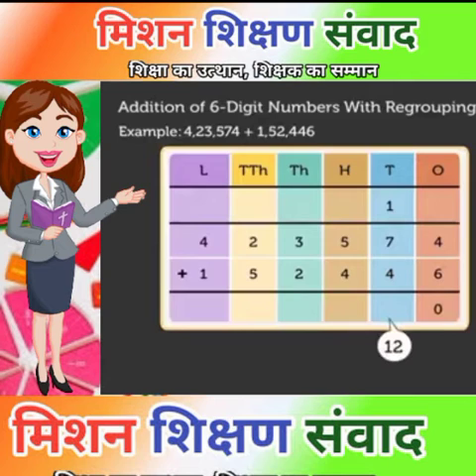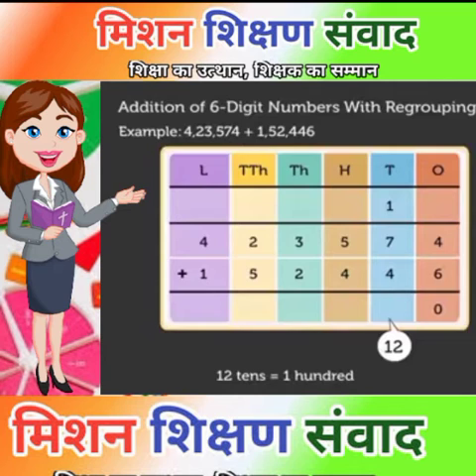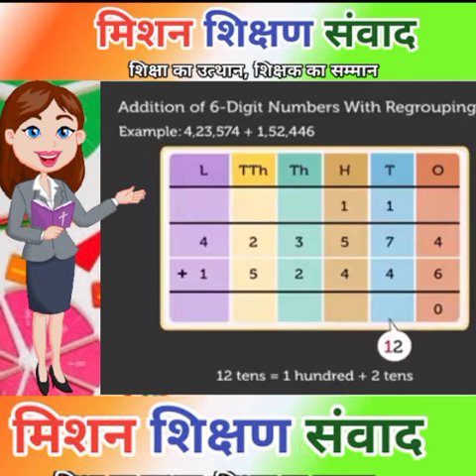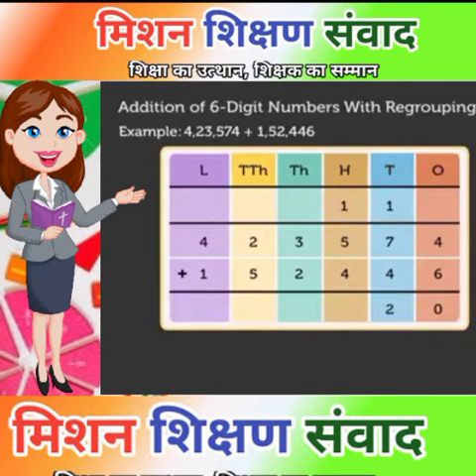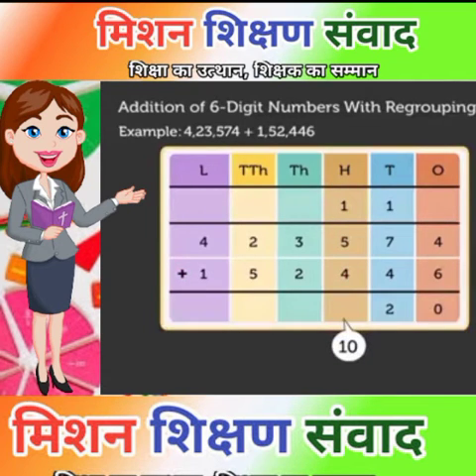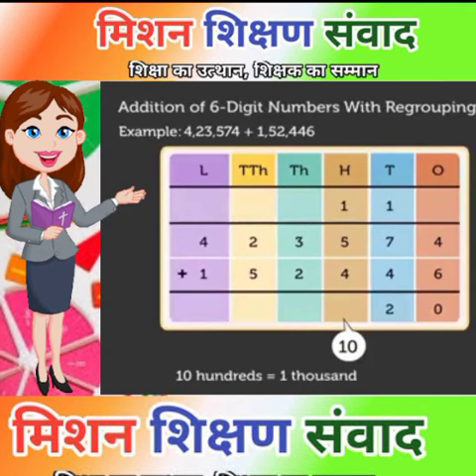Addition (Part # 2) Class-4 Subject - Maths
Addition (Part # 2)

Class-4
Subject - Maths

Learning outcomes -
Children can do  addition of six digits numbers with carry.
Submitted by -
Sugandha Agrawal
EMPS,DOHA
Block - Badokhar khurd
DISTT -BANDA